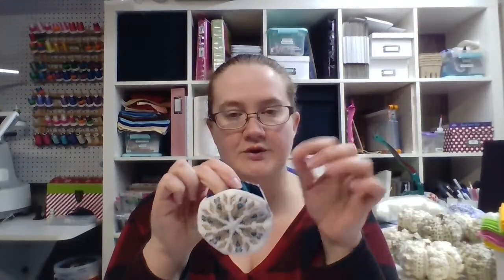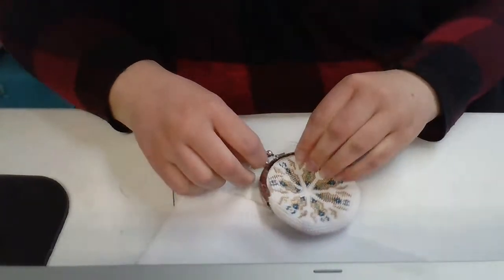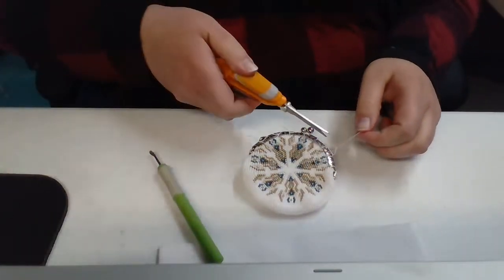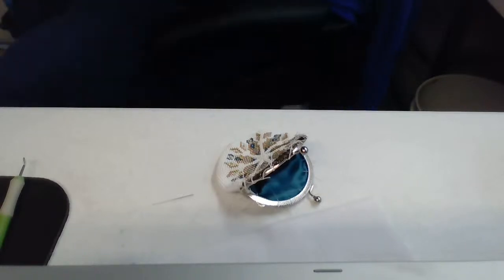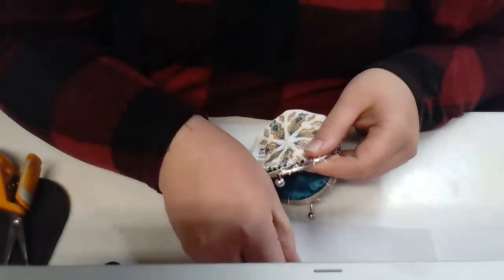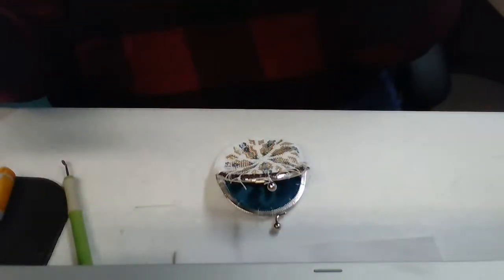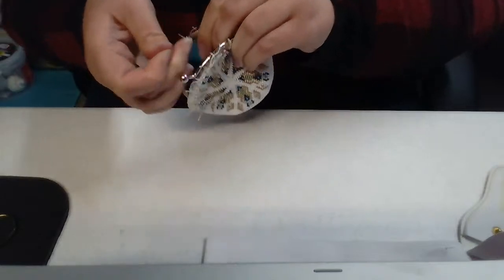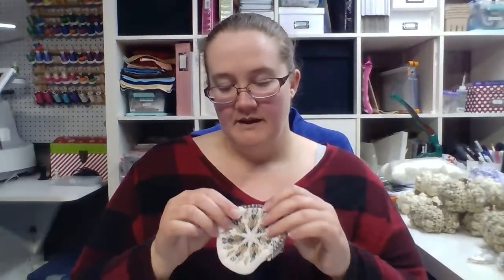Work with me | Bead Crochet Coin Purse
Hang out with me while I finish up my first beaded crochet coin purse.
Coin purse pattern and tutorial is by the very talented Daniela or @Danysska  here on YouTube. She has a 6 video series tutorial on this exact coin purse so please go check her out!